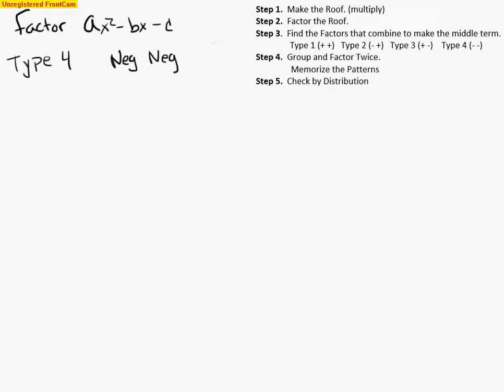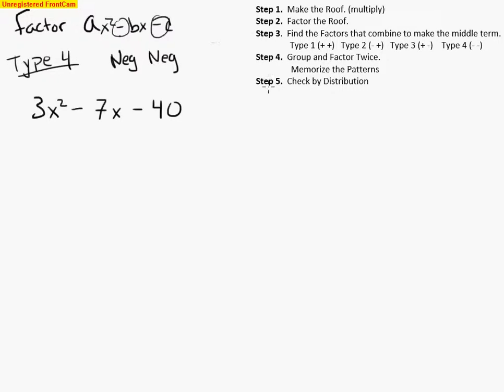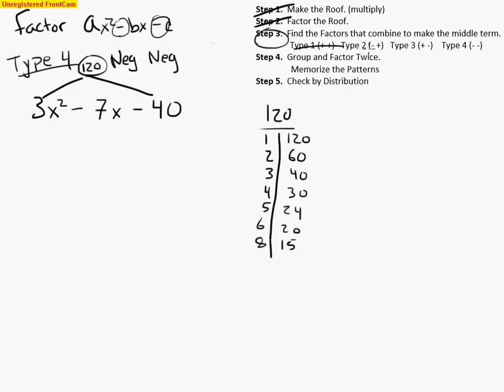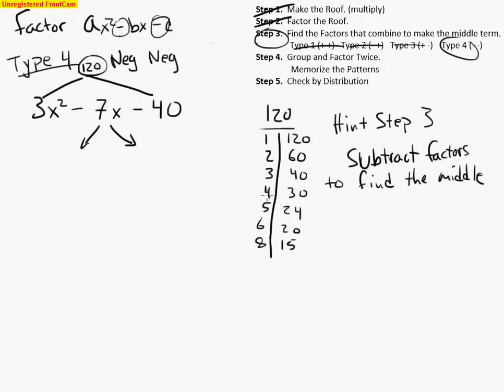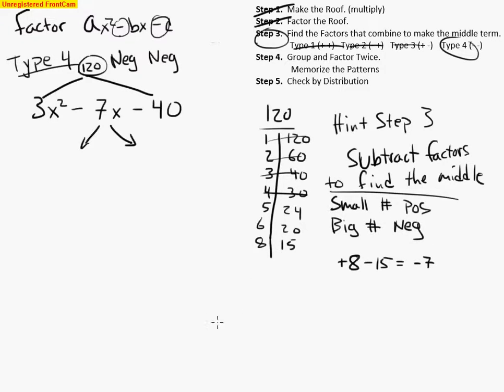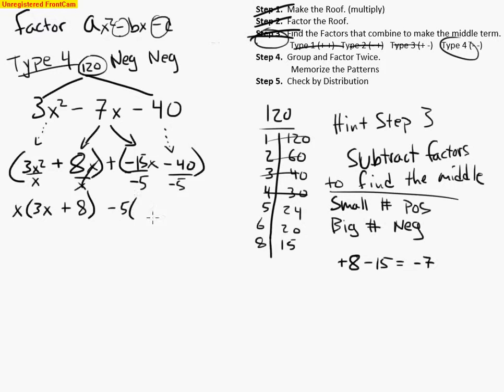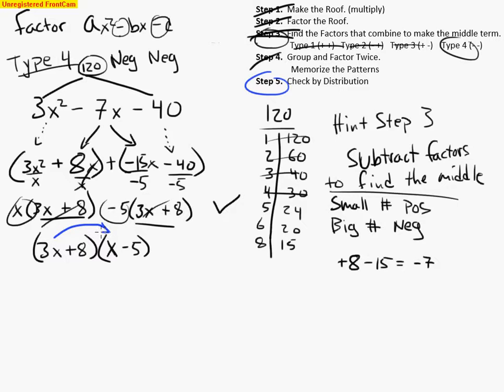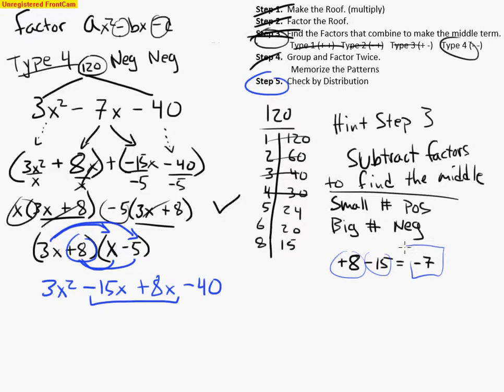factor quad type 4